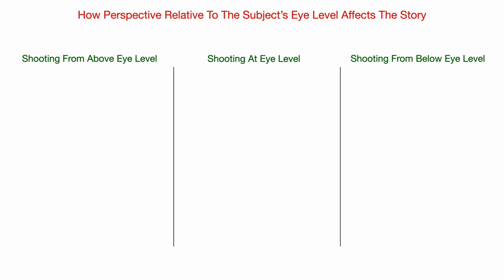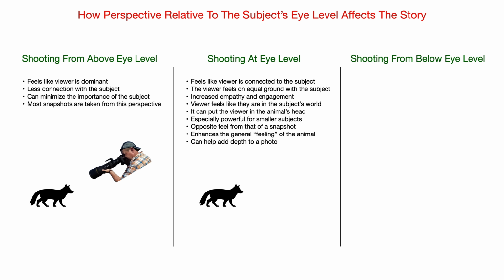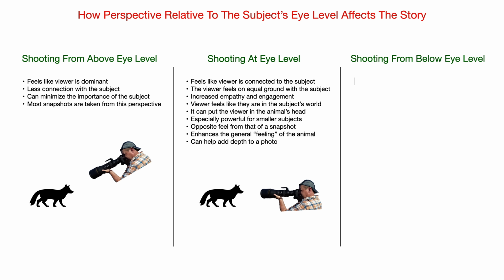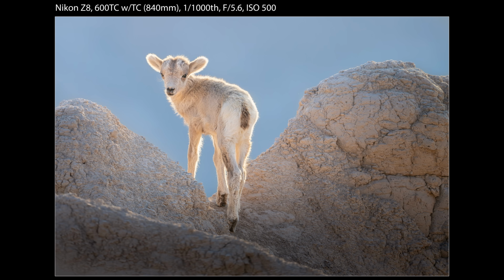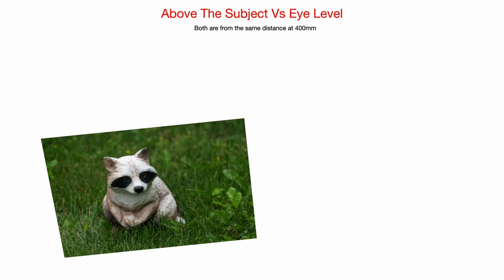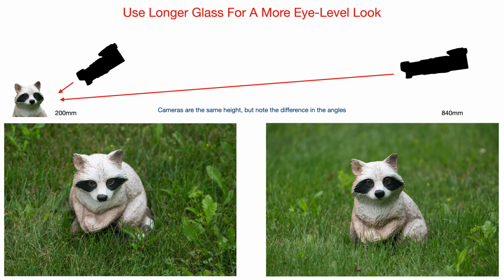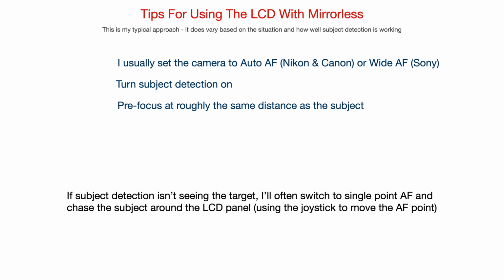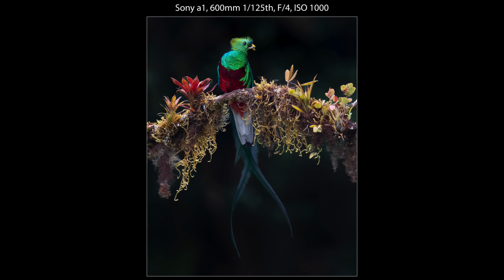Wildlife Photography Power Move: The Magic of Proper Camera Height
Are you ready to take your wildlife photos from snapshots to artwork?

One of the most effective ways to do so is to fully understand the power of effective camera height and how it affects the mood and feel of the photo. Shooting from above eye level, below eye level, and at eye level significantly impacts how the viewer perceives the subject. Not understanding exactly what those impacts are can sabotage any chance you have of creating more compelling, artistic wildlife images.

In this video, we'll explore exactly what happens when you use a higher, lower, or eye-level perspective (an example in the middle of the video will instantly make you a believer). We'll also cover some field techniques that'll make it easy.

Check it out: this video might change the way you shoot forever!

Link Tree (books, newsletter, sites, etc. -  everything in one place)